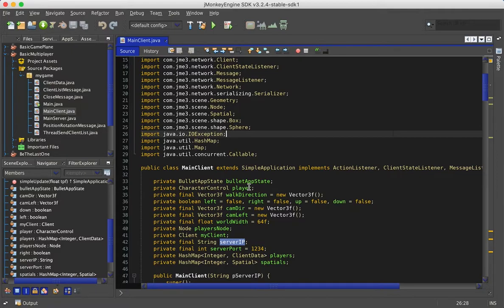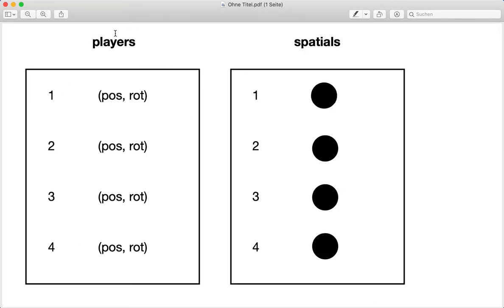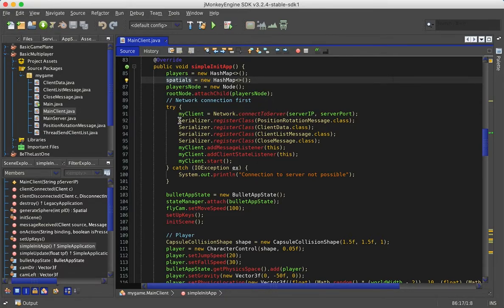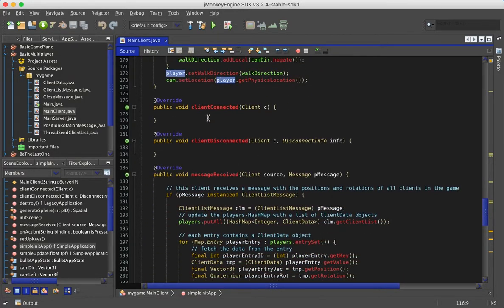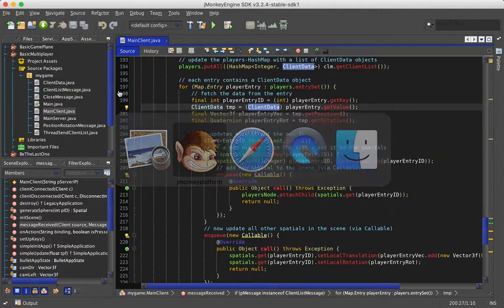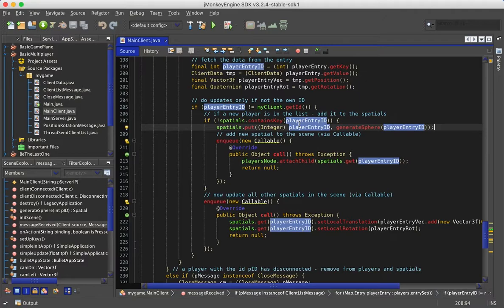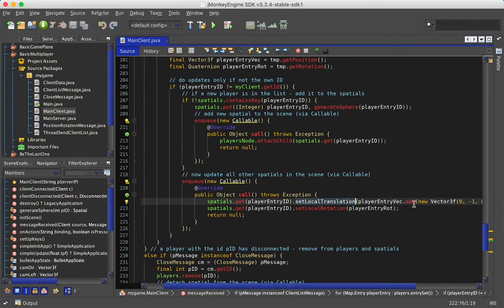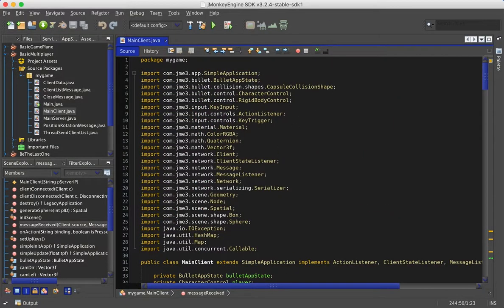Multiplayer 3D Java Game with JMonkeyEngine (Part V)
A JMonkeyEngine template project to show how client-server multiplayer games can be done easily - with Java and LWJGL - an OpenGL library.

This part discusses the Client.